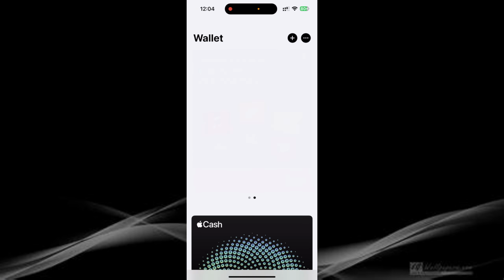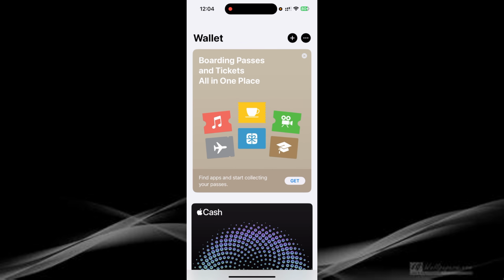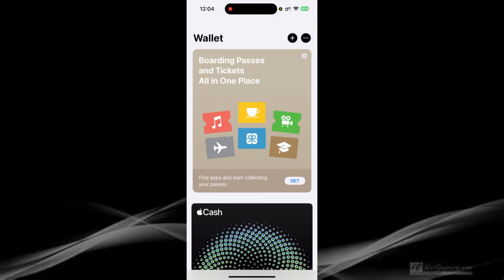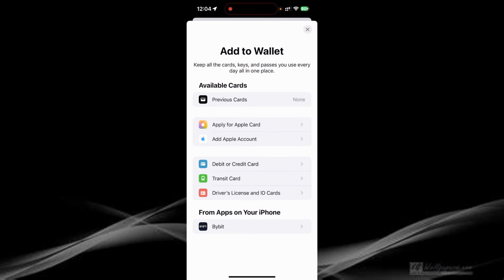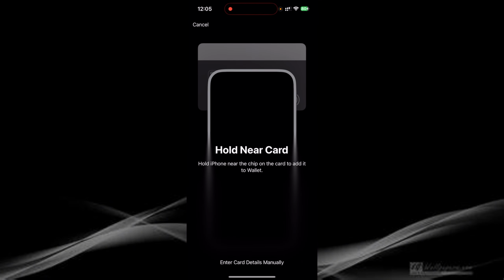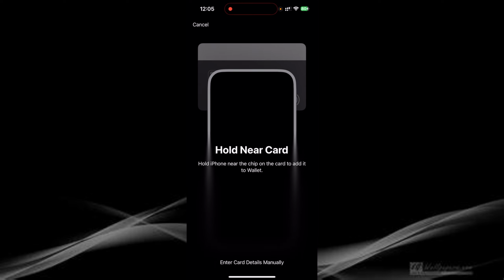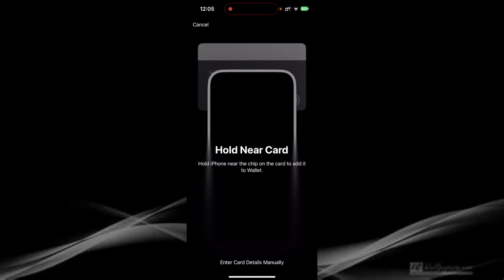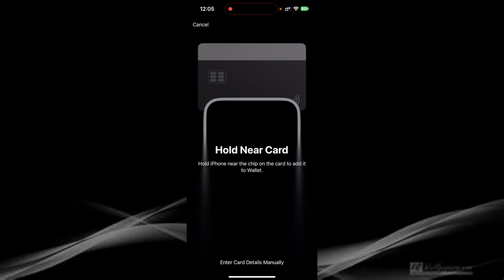How To Add Starbucks Card To Apple Wallet (Quick Guide) 2025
Want to conveniently pay with your Starbucks card directly from your iPhone? In this 2025 tutorial, you’ll learn how to add your Starbucks card to Apple Wallet step-by-step, so you can easily access and use it for payments.

✅ What You’ll Learn:

How to add a Starbucks gift card to Apple Wallet
How to link your Starbucks card to Apple Pay
Tips for managing your Starbucks card in Apple Wallet
Troubleshooting common issues with adding cards to Apple Wallet